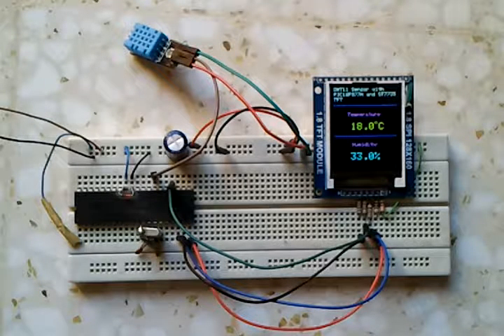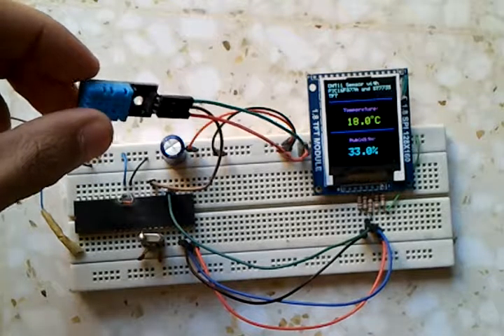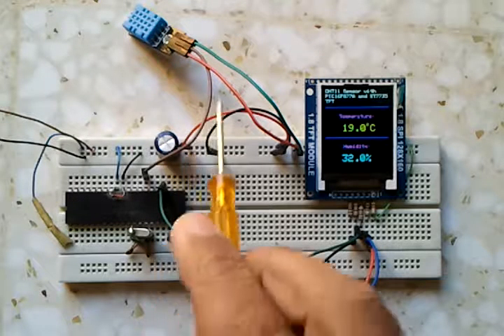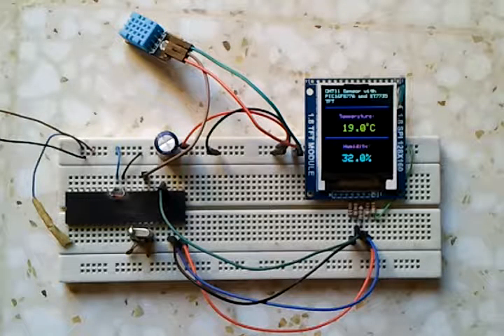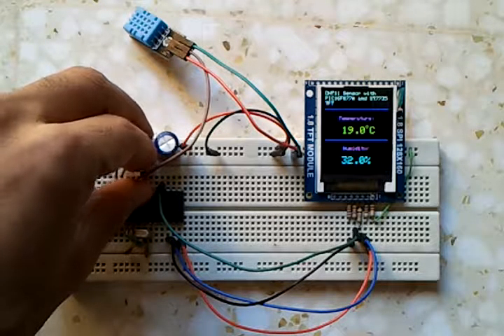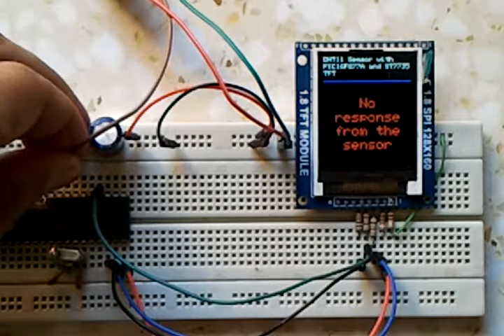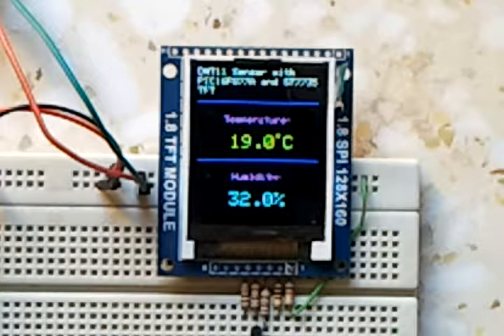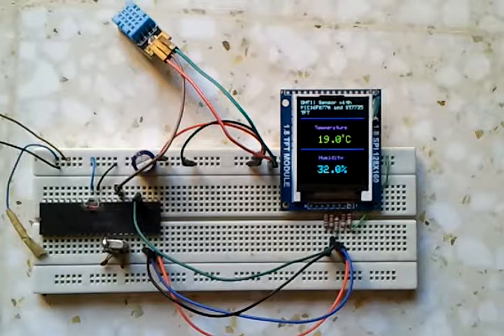PIC16F877A with DHT11 sensor and ST7735 TFT display